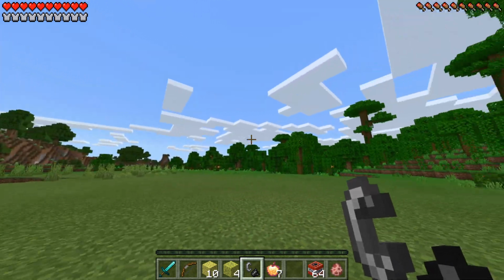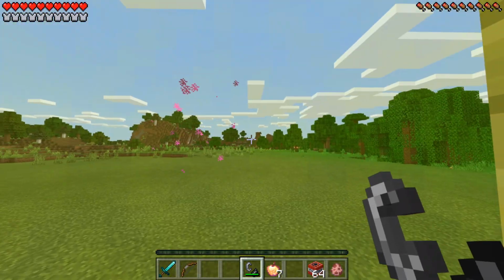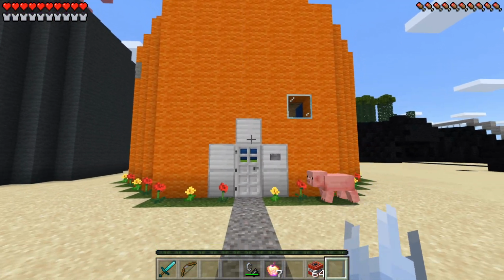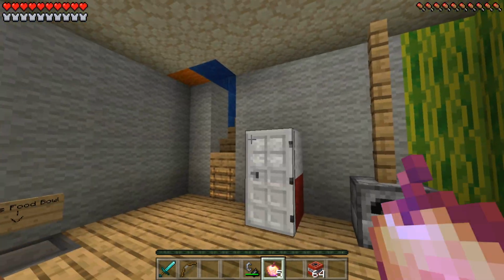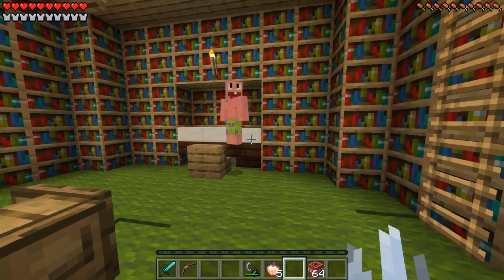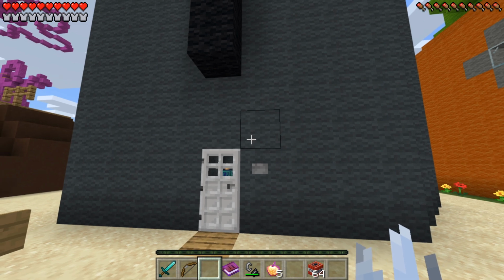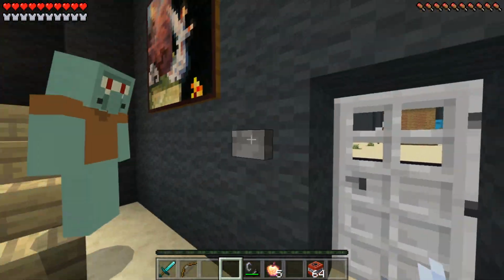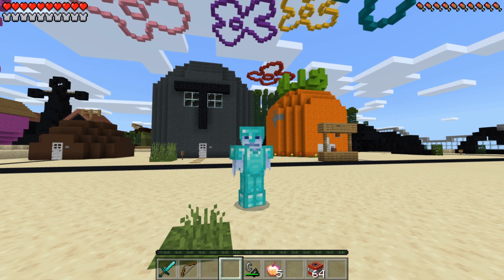How To Make A Portal To The SpongeBob Dimension in Minecraft!!!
Portal To The SpongeBob SquarePants Patrick Squidward DIMENSION in Minecraft PE, MCPE, Bedrock/Pocket ,XboxOne,Ps4 And Pc, Also Be Sure To Check Out My Channel As I Also Make Tons of Cool Minecraft Tips Tricks And Other Kinds of Videos For Your Enjoyment Thanks For Watching